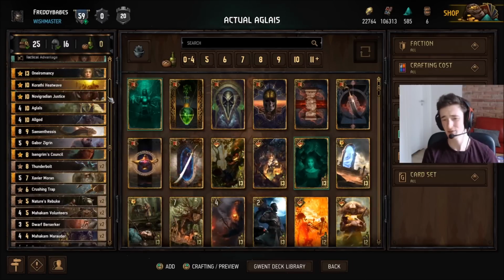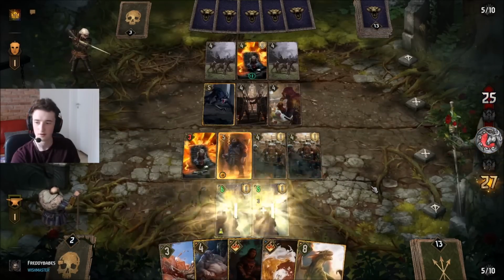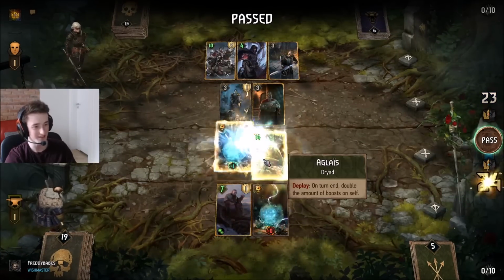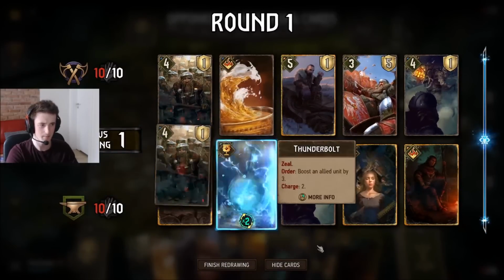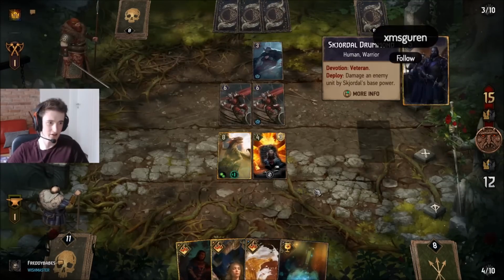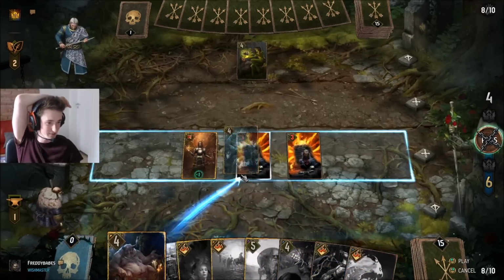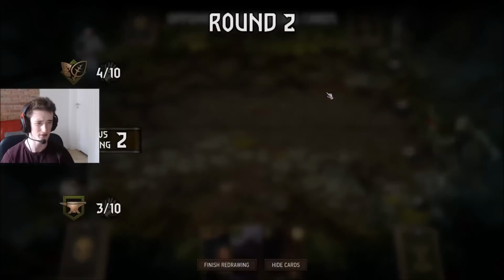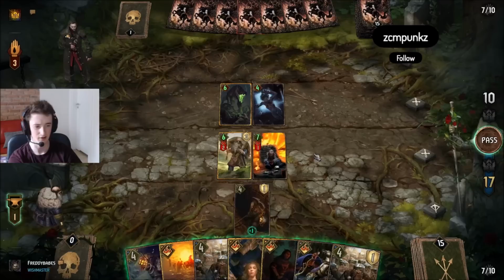[Gwent] Please Don't Play This Deck... - Uninteractive Scoia'tel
I have journeyed into the depths of uninteractivity and vile gameplay and I love it...

0:00 - Intro
4:01 - Game 1
14:01 - Game 2
23:24 - Game 3
32:32 - Game 4